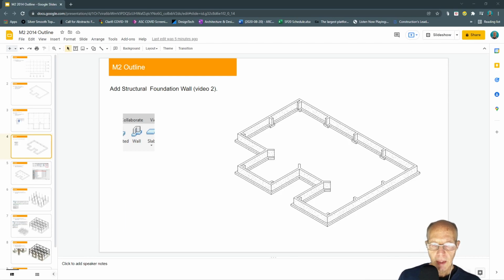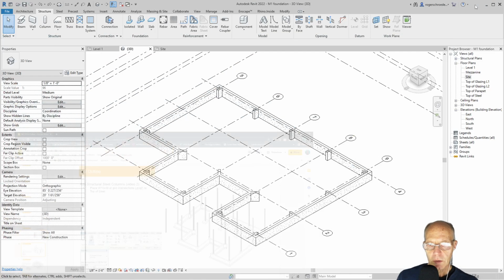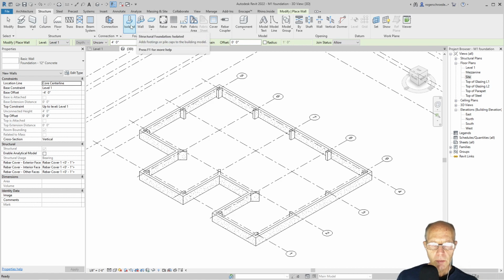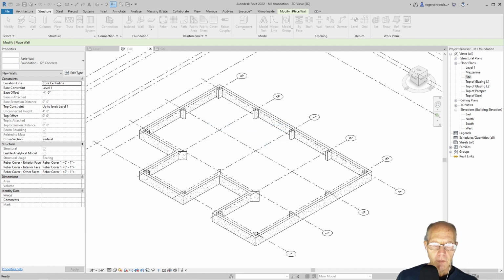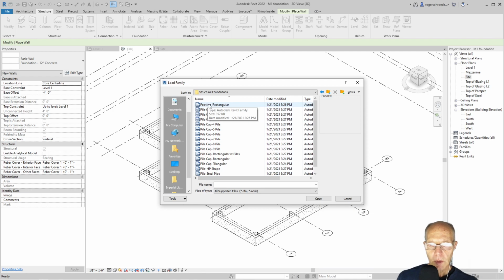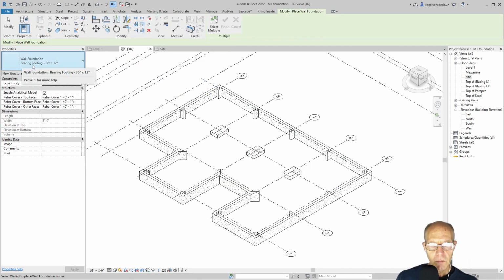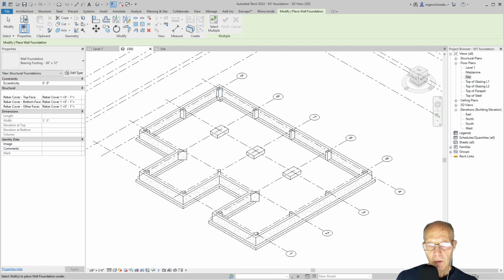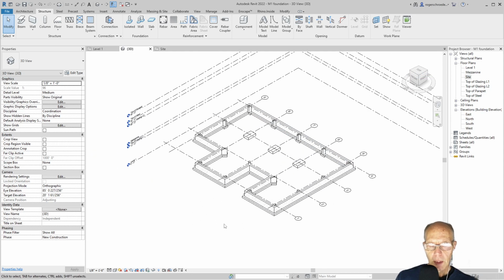CV2 5 Place Footers 4min